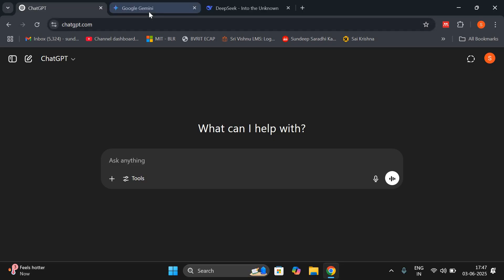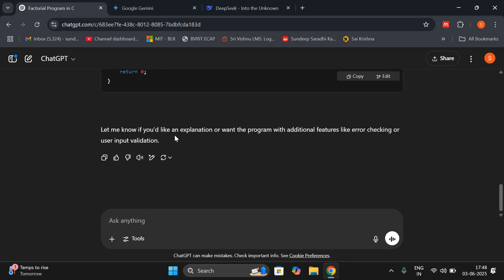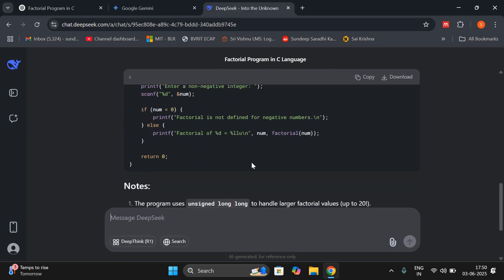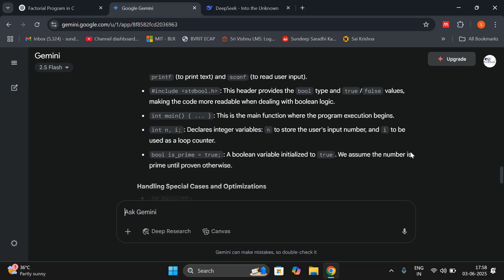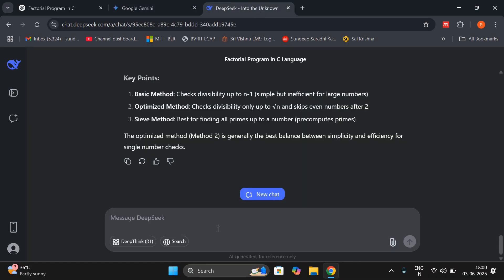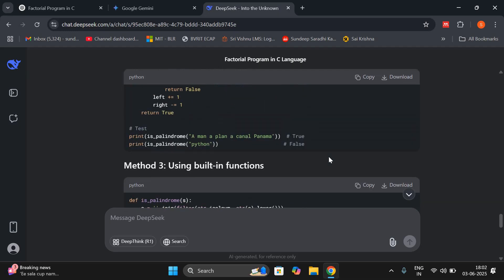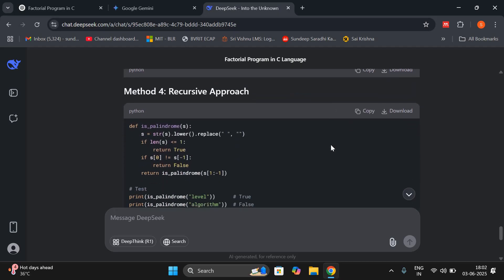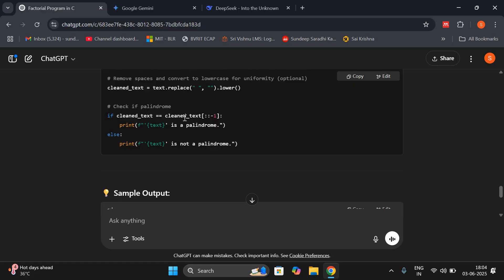Best Chatbot to Learn Coding in 2025? 🔥 ChatGPT vs DeepSeek vs Gemini AI